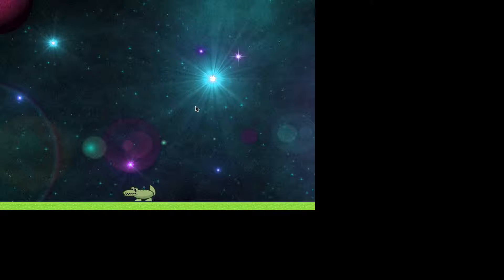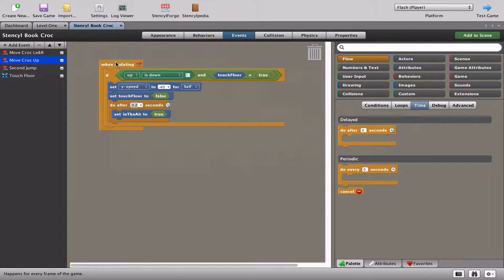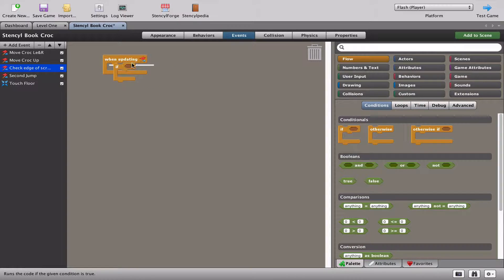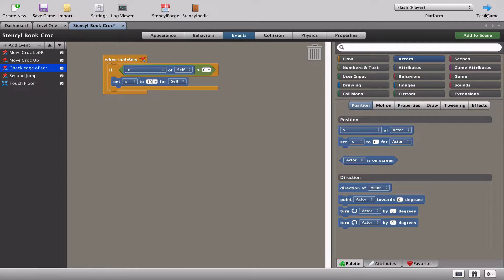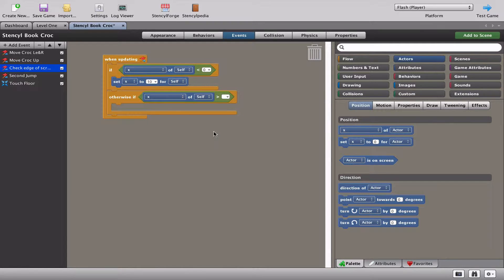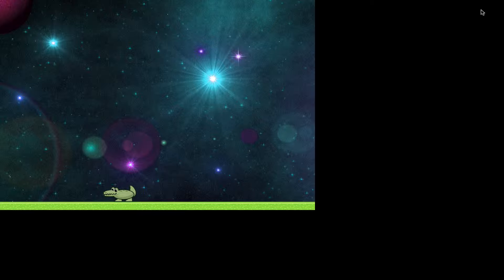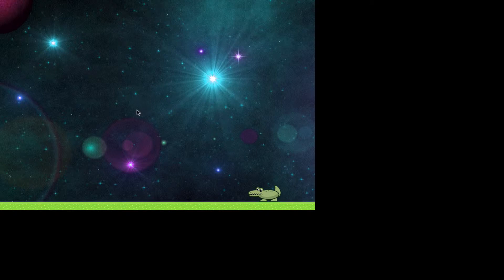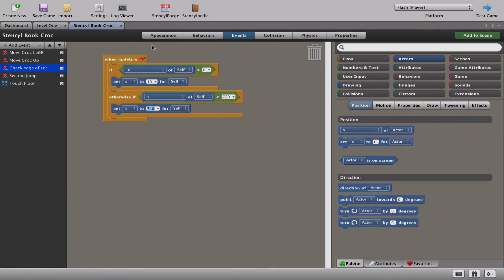Stencyl Check Edge of Screen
We need to stop our Stencyl character falling off the edge of the screen…